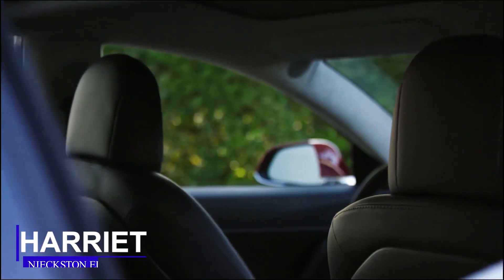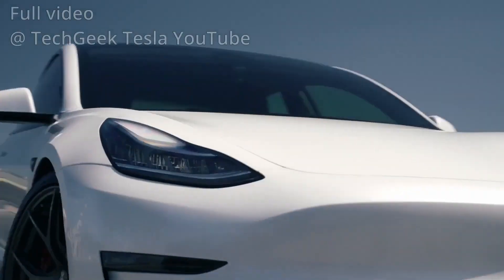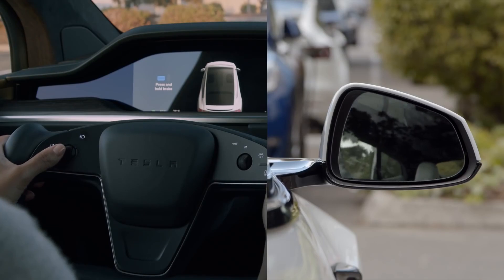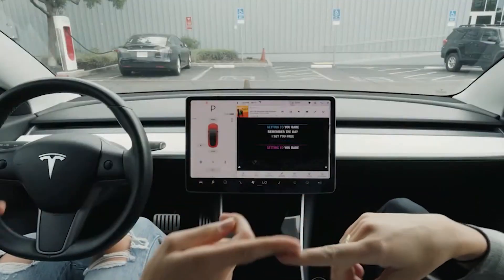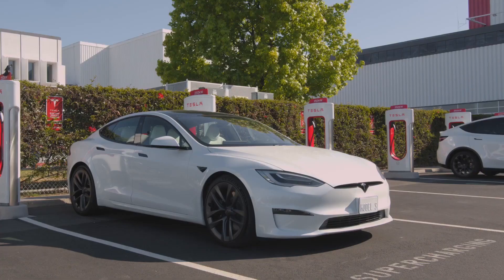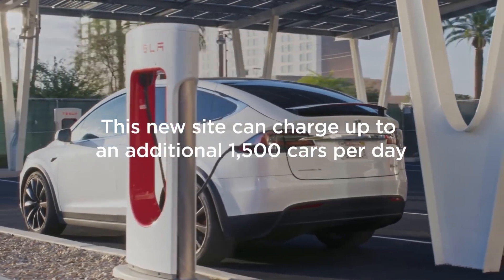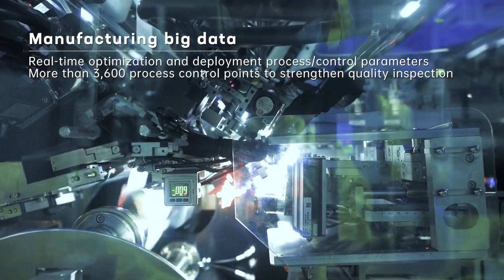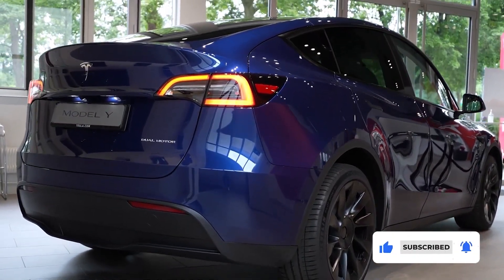Tesla's New Charging Technology Charge Full in 10 Minutes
Hi guys, you can now support this channel using the super thanks button that has the $ icon at the bottom of this video. please we will appreciate your support, and of course a shout-out as well. Thanks to you all.

Vote for Tesla Cyberquad to be Toy of the year

model y, tesla model y, model y 2023,